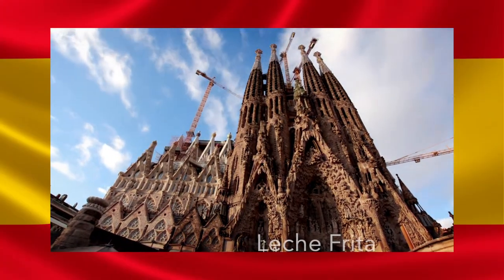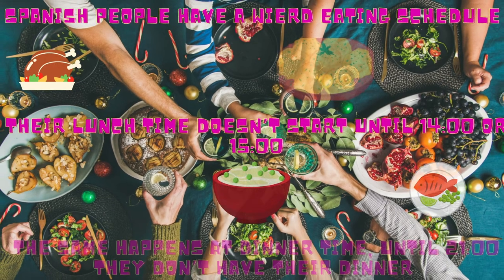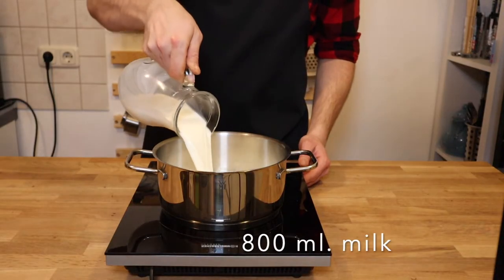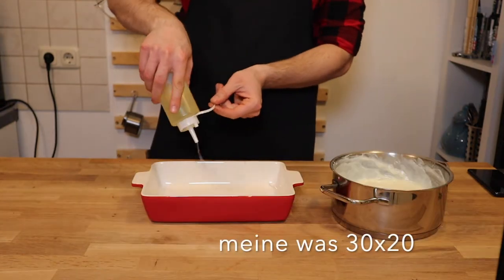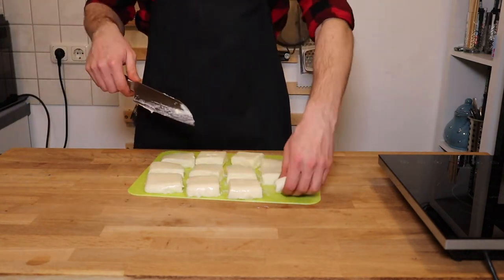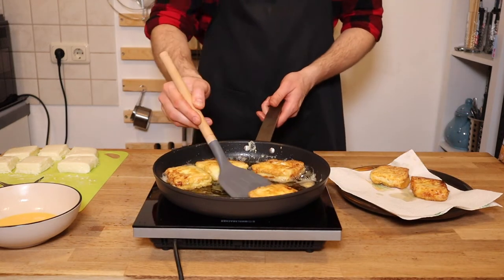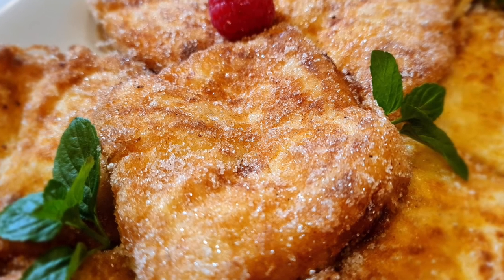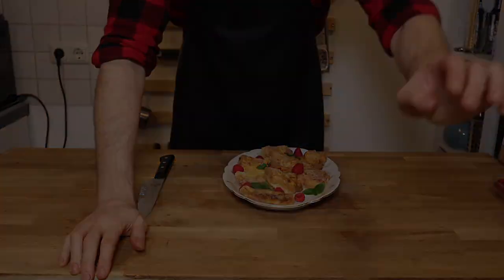Spain 🇪🇸 how to make Leche Frita Spain Leche Frita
Leche Frita

1 l milk
1 cinnamon stick
3 lemon peels
150 gr sugar
50 gr cornstarch
50 gr flour
1 tbsp sunflower oil
200 ml olive oil
2 eggs
50 gr flour